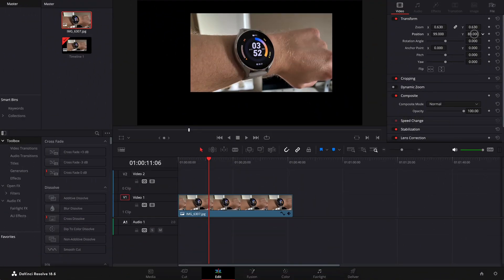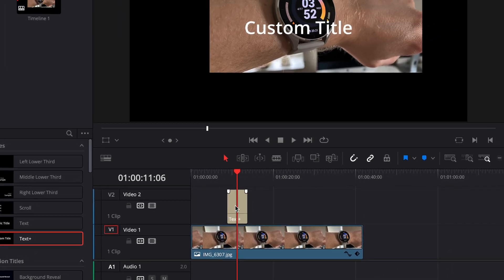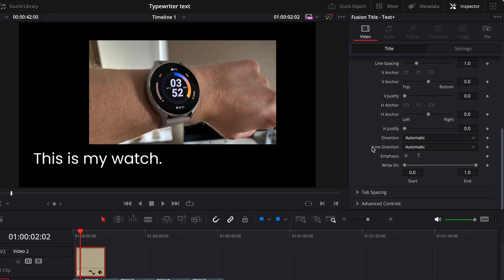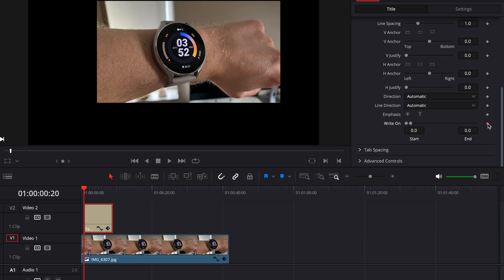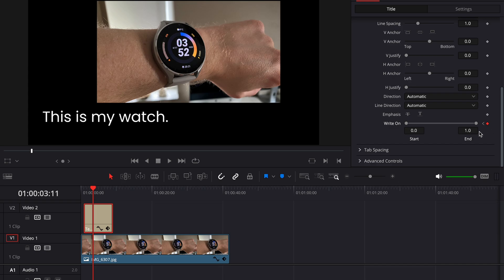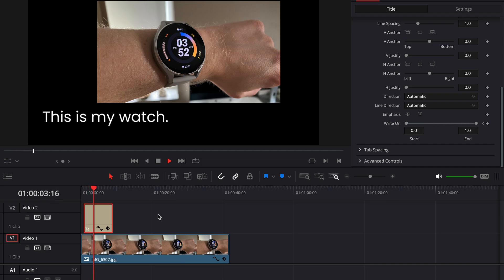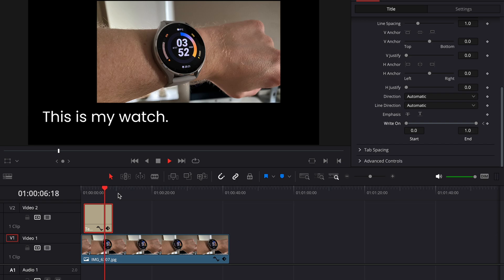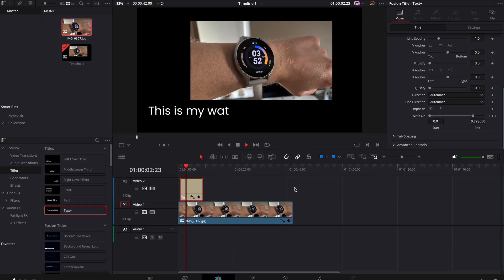Create a Letter-By-Letter Typewriter Effect in Davinci Resolve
There are a few ways to make letters appear one at a time in Davinci Resolve. Creating a so called typewriter effect. This however is my favorite one. That is both quick, easy and customizable.

Please share any thoughts or questions in the comments below and I´ll do my best to answer them.